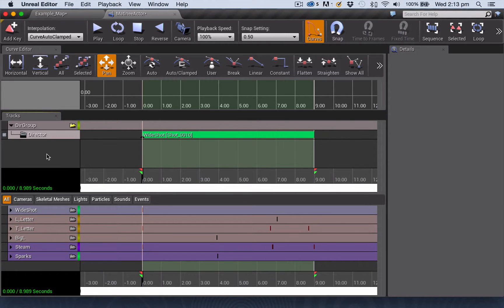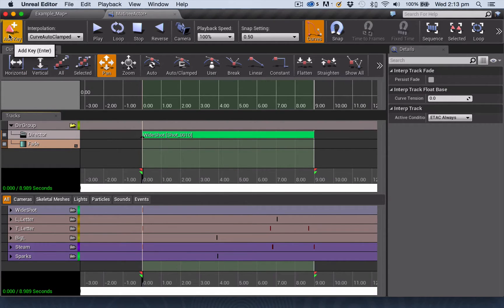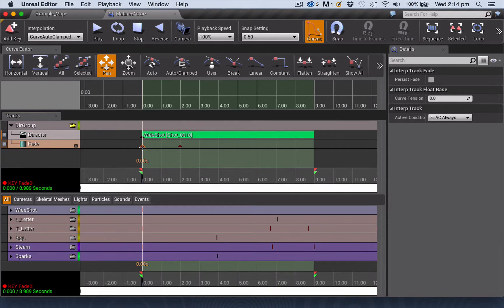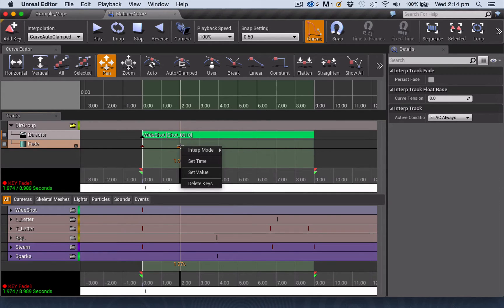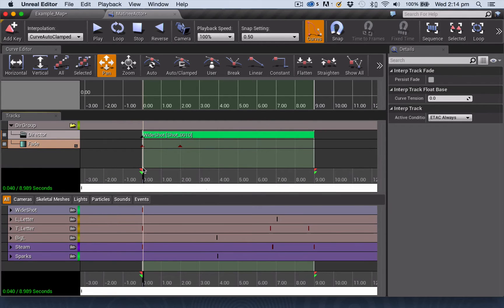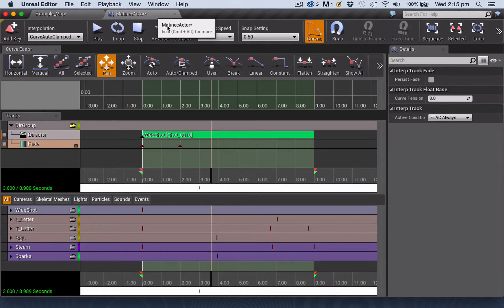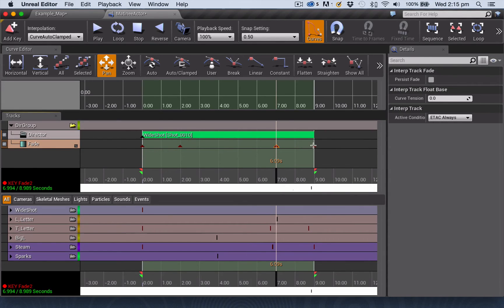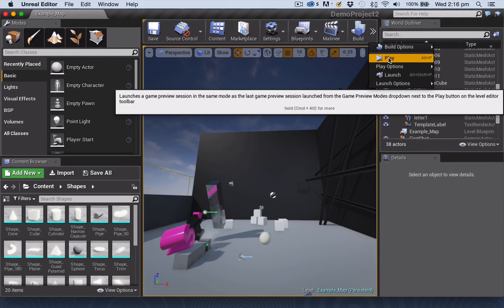UE4 Tutorial: Add a Visual Fade to a Matinee Sequence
Demonstrates how to create a visual fade in and fade out using a fade track in Matinee in Unreal Engine 4 (UE build 4.7.6, MacOSX).